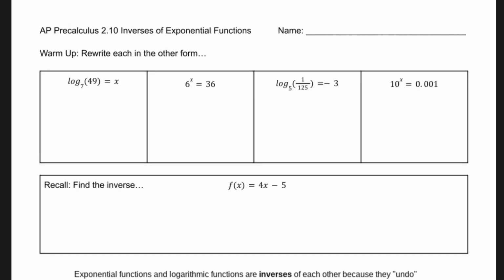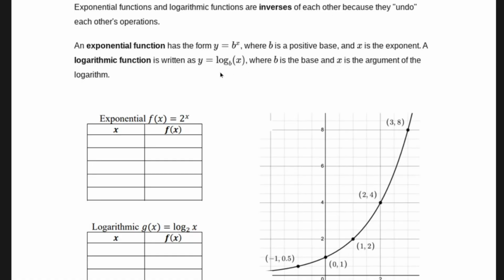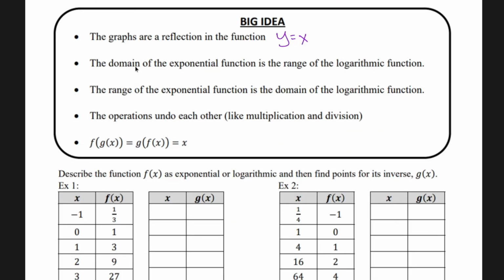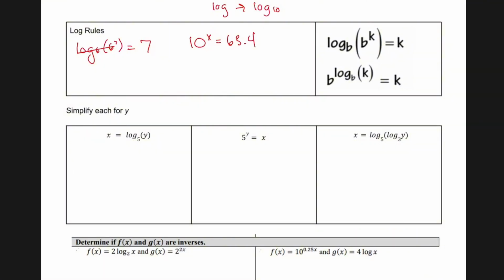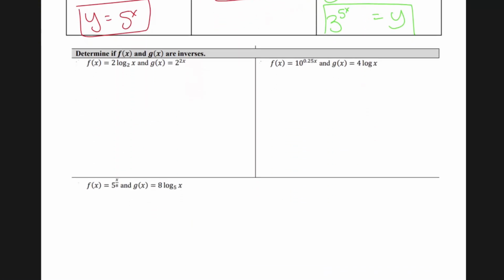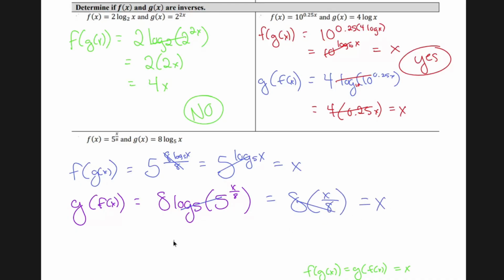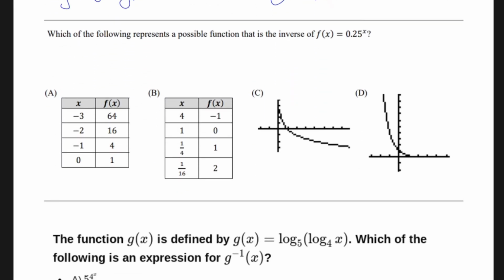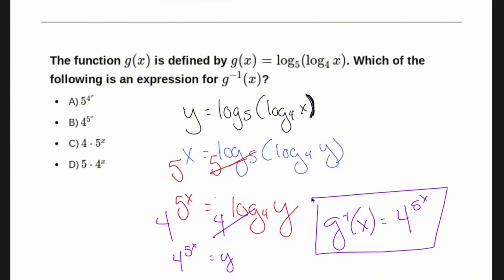AP Precalculus 2.10 Inverses of Exponential Functions FULL LESSON and NOTES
AP Precalculus 2.10 Inverses of Exponential Functions Overview:

AP Precalculus Topic 2.10, Inverses of Exponential Functions, focuses on understanding how logarithmic functions serve as the inverses of exponential functions.

Students begin by reviewing what it means for two functions to be inverses — that they “undo” each other. For exponential functions, this means switching the input and output variables and solving for the new output, which naturally leads to the definition of a logarithm. For example, since y=2^x  and x=log_2(y) describe inverse relationships, logarithmic functions are introduced as the inverse of exponential functions.

This topic emphasizes how to find an inverse function algebraically by interchanging x and y, then isolating y. It also explores how the graphs of exponential and logarithmic functions are reflections of each other across the line y=x. Students analyze how the domain and range are exchanged between an exponential function and its inverse, as well as how transformations such as shifts, dilations, and reflections affect both graphs.

By the end of the lesson, students understand the close connection between exponential and logarithmic models and can apply this relationship to rewrite equations, interpret real-world contexts, and transition smoothly between the two forms.

/ nickperich

Nick Perich
Norristown, Pa